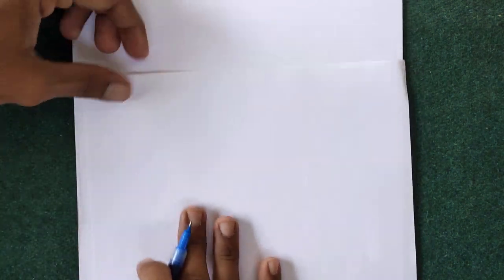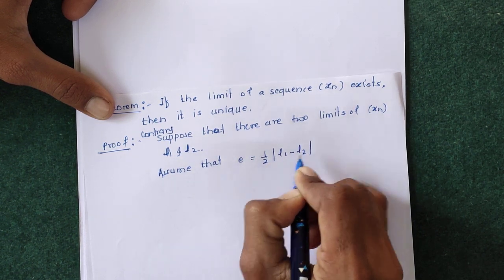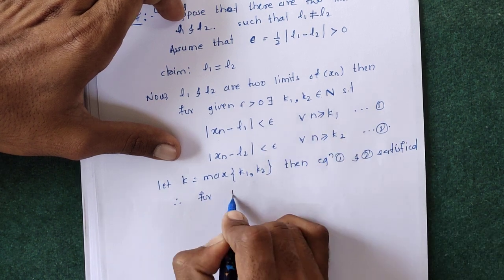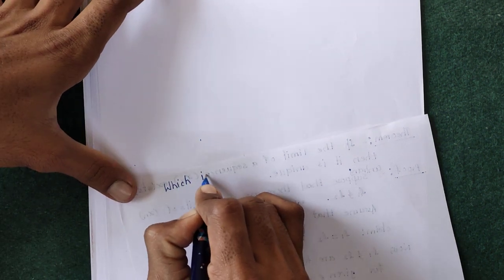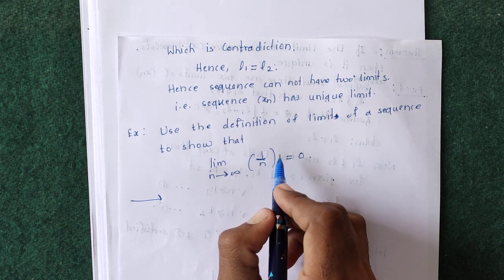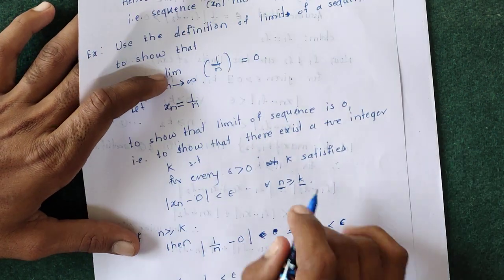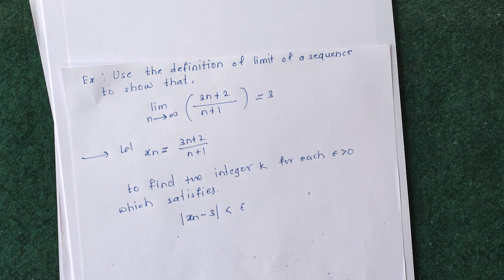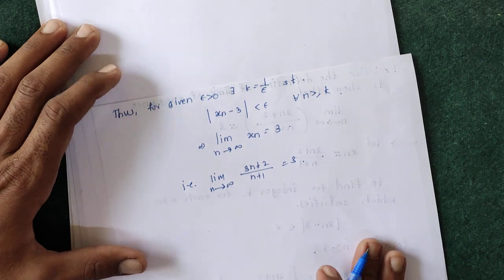Limit of sequence is unique.